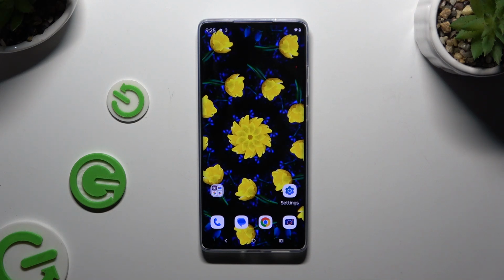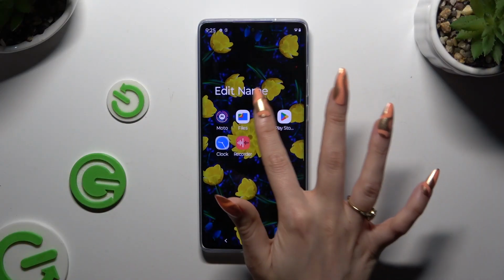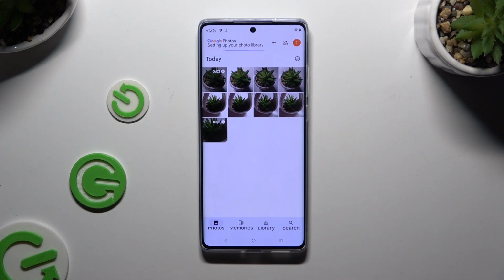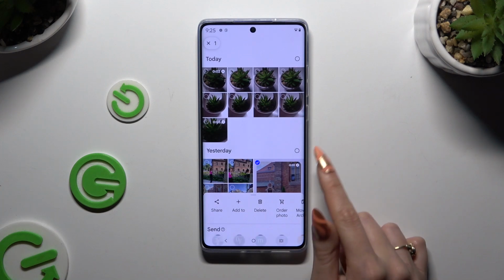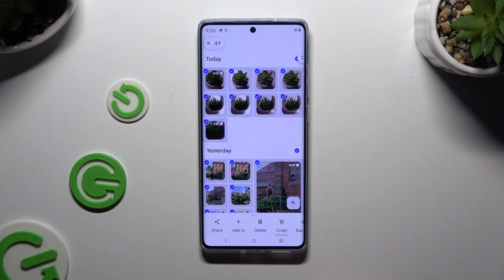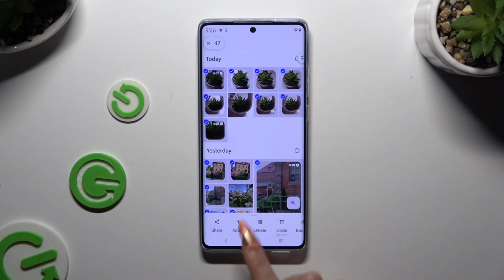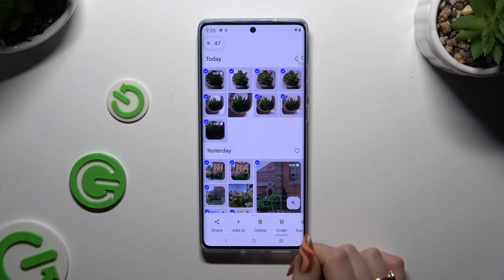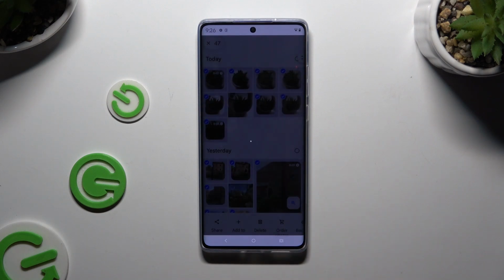How to Delete Multiple Photos At Once on MOTOROLA S50 Neo – Gallery App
Find out more info about MOTOROLA S50 Neo:
Are you ready to clean up your gallery quickly? In this video, we’ll show you how to delete multiple photos at once on your MOTOROLA S50 Neo using the default Gallery app. Follow our simple steps to manage your photo library and free up storage space with ease.

How to delete multiple photos at once on MOTOROLA S50 Neo? How to free up space by deleting multiple photos on MOTOROLA S50 Neo? How to select multiple photos in the Gallery at once on MOTOROLA S50 Neo? How to delete selected photos at once in MOTOROLA S50 Neo Gallery?